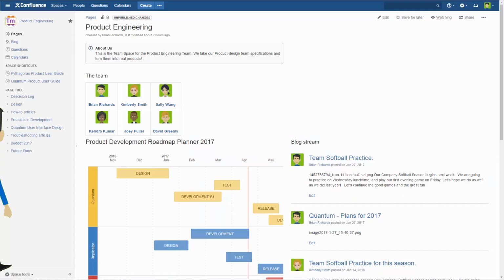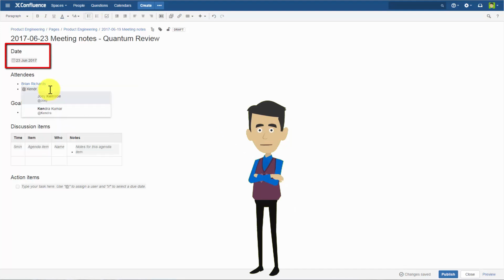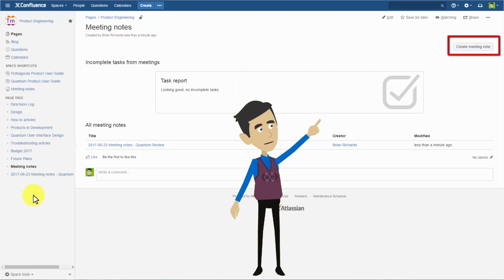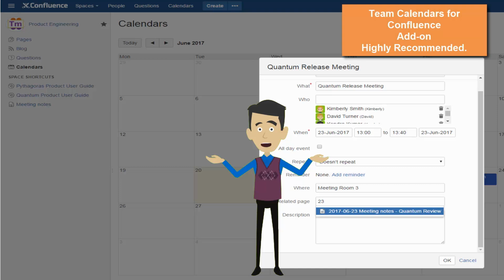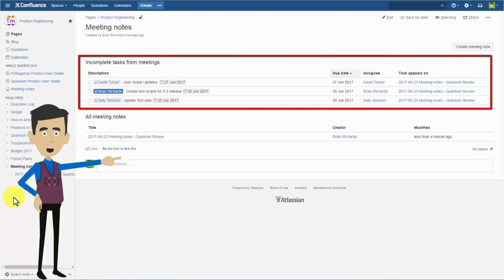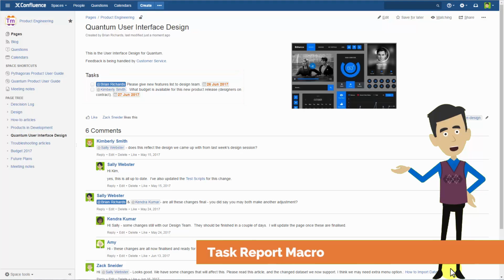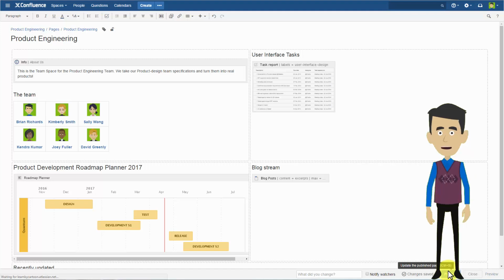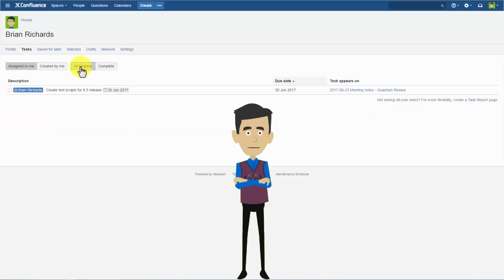Atlassian Confluence Tutorial for Teams - Easy Task Management